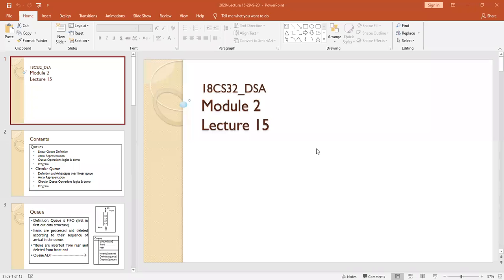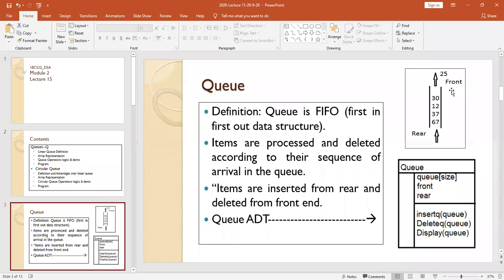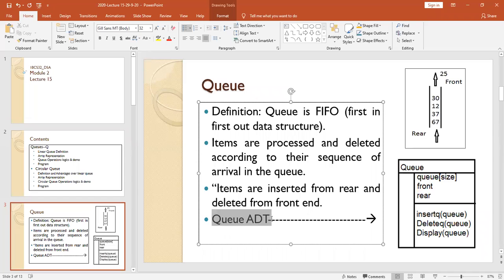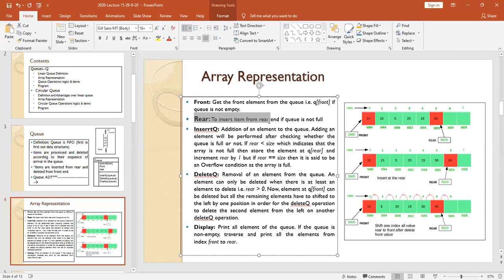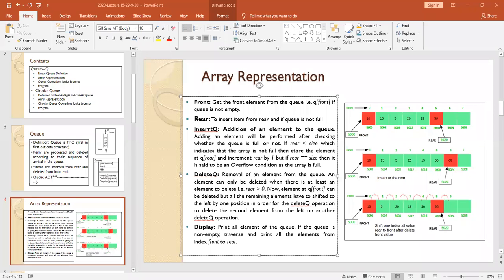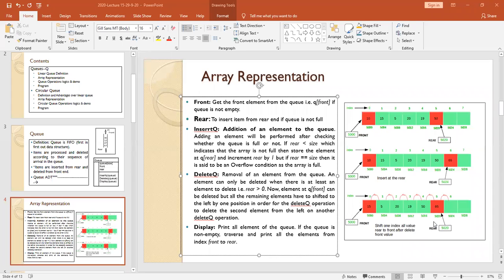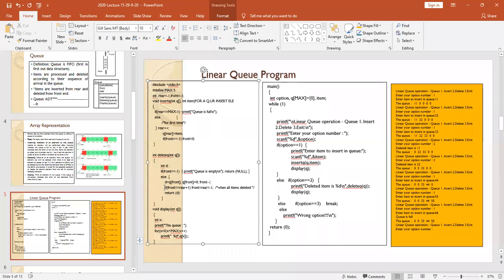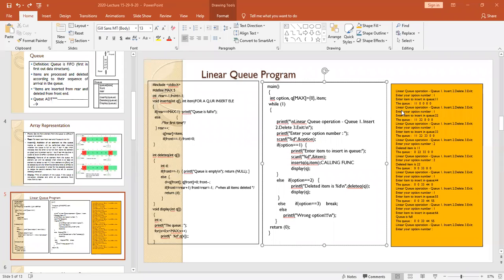18CS32_DSA:QUEUE_INTRO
this video describes the basics of linear queue with sample program for insert,delete and display operations of linear queue.